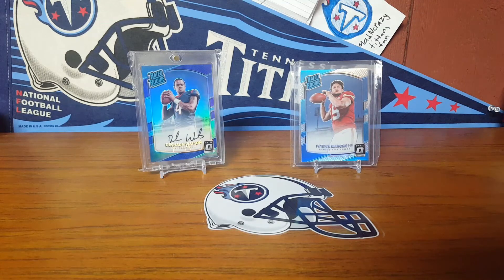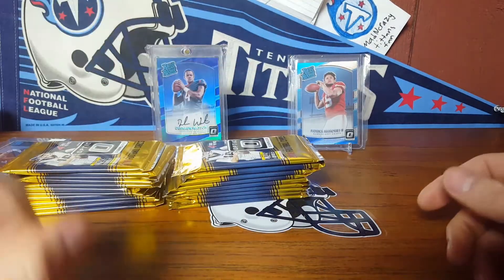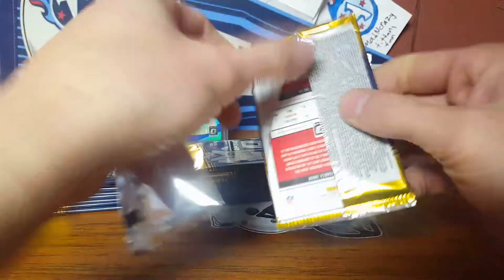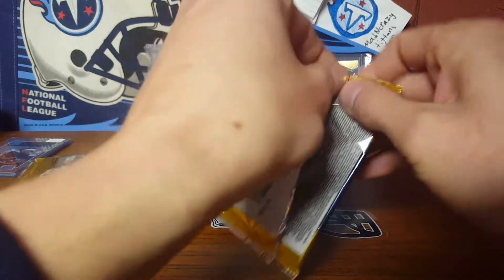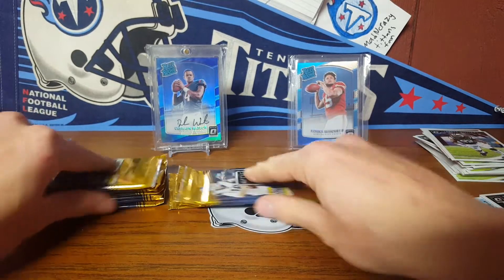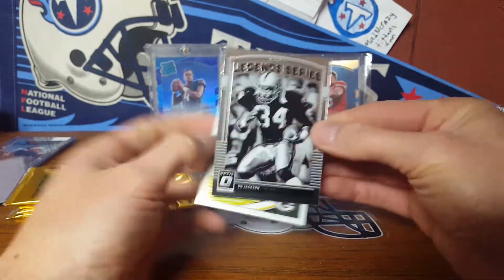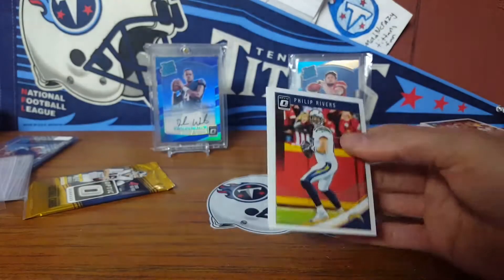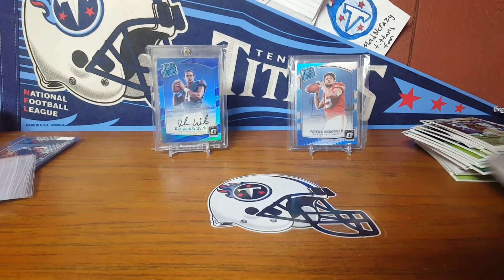2018 Optic Football Hobby Box Opening #1!